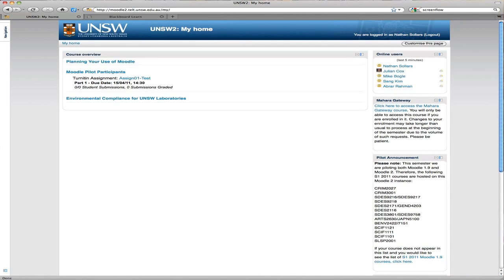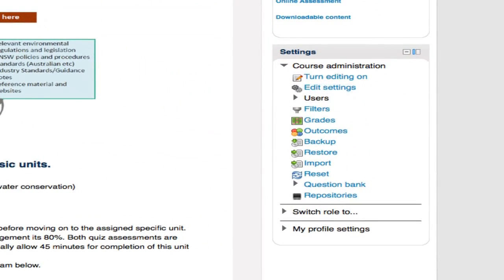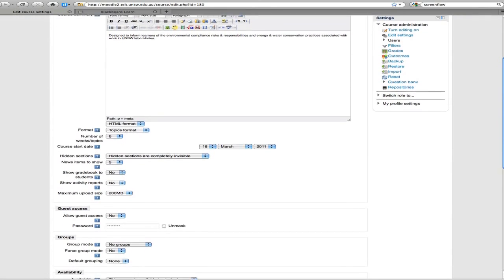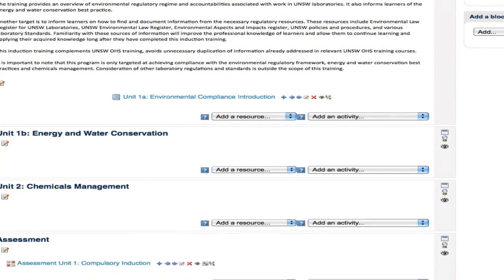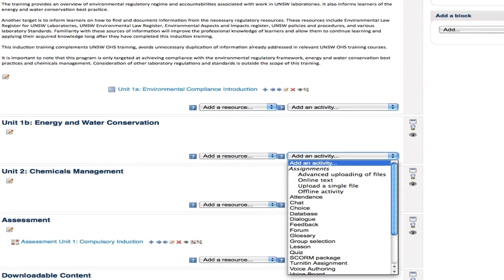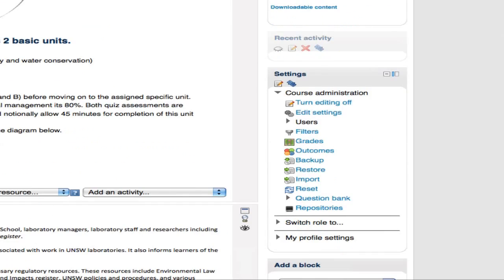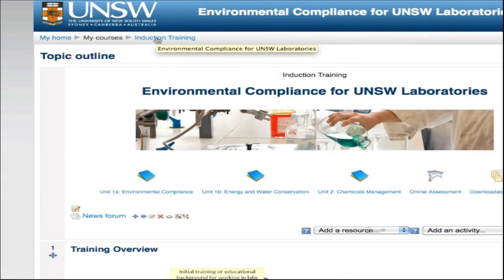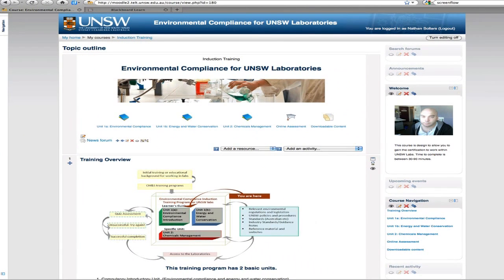Moodle 2 - Navgation Basics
The Basics of Navigation in Moodle 2